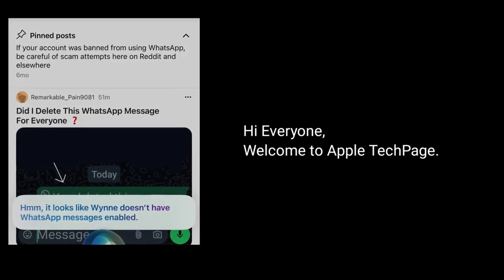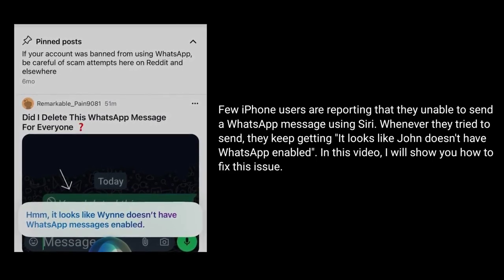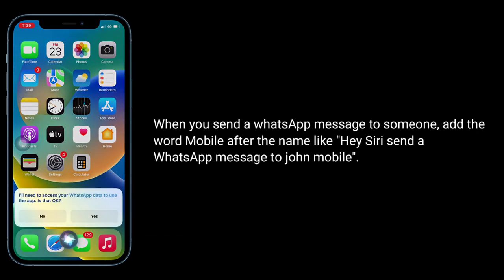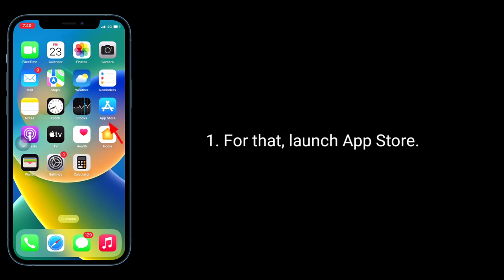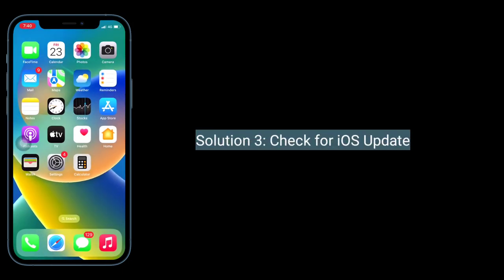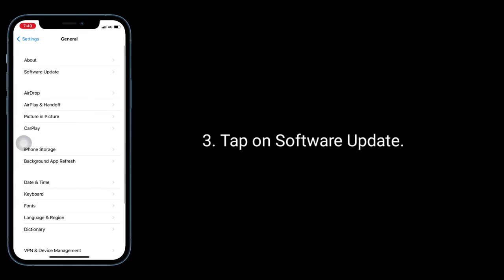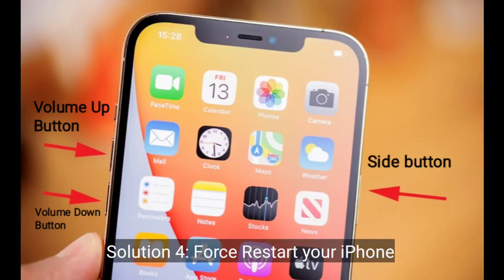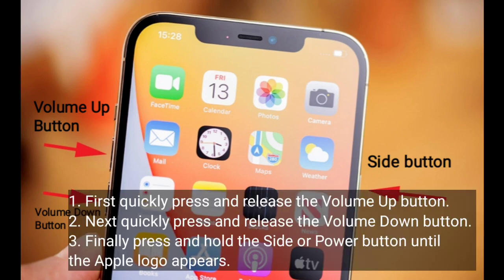How to Fix Unable to Send WhatsApp Message using Siri on iPhone after iOS 18?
How to fix siri says it looks like name doesn't have whatsApp message enabled.